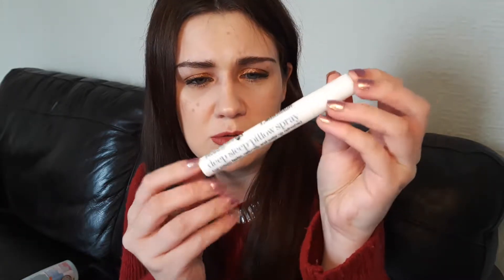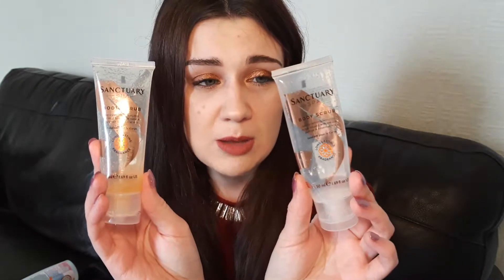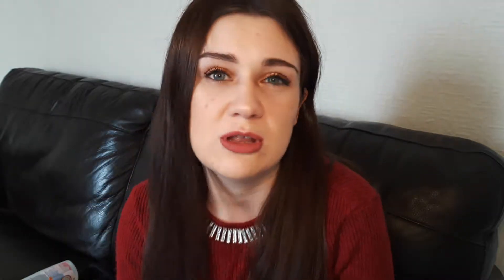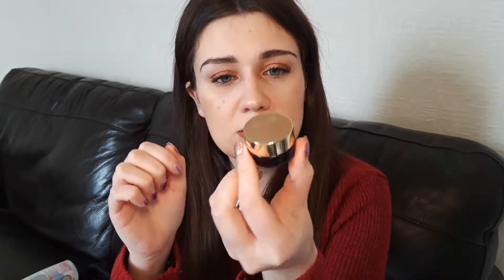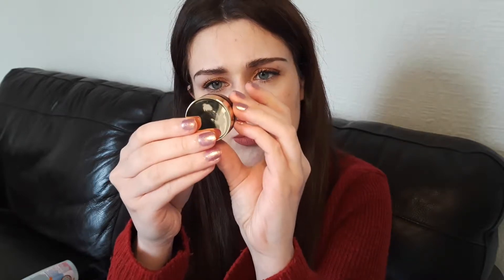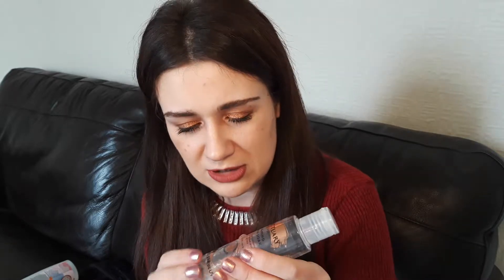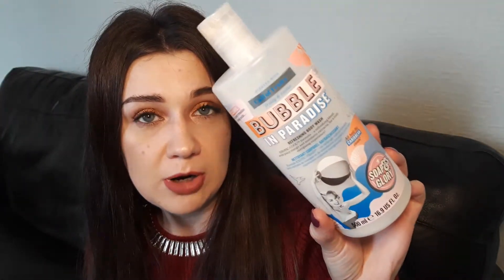January Beauty Empties: Products I've Used Up